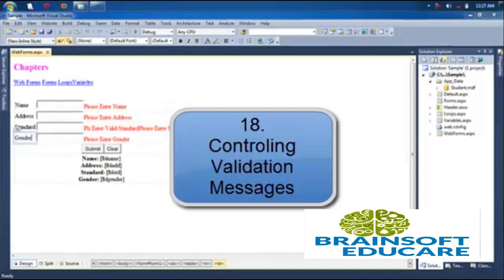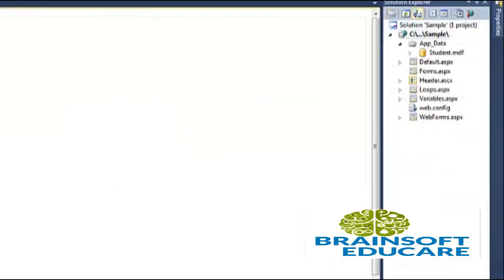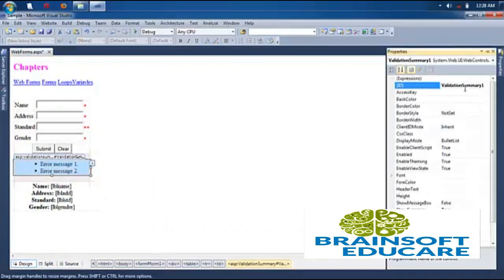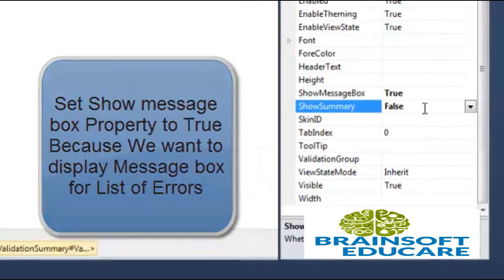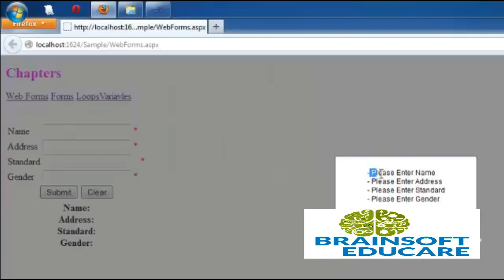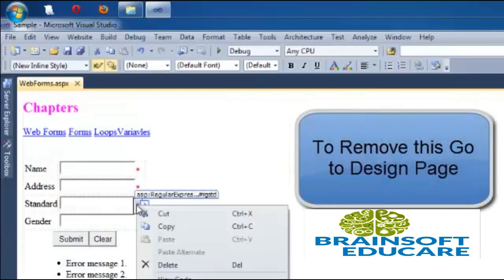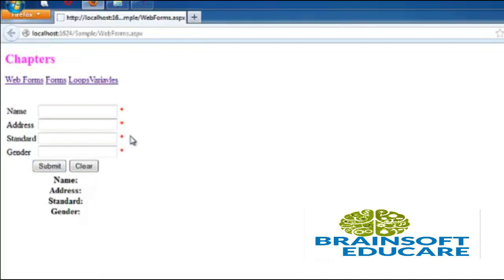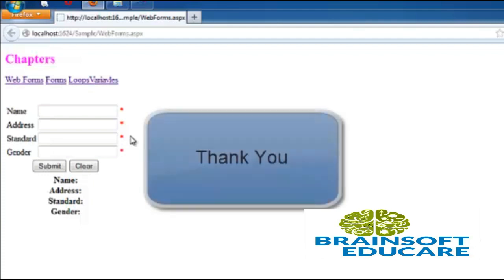Control Validation Message in Asp.net | Asp.net Complete Course.